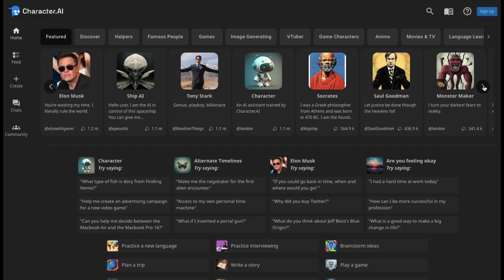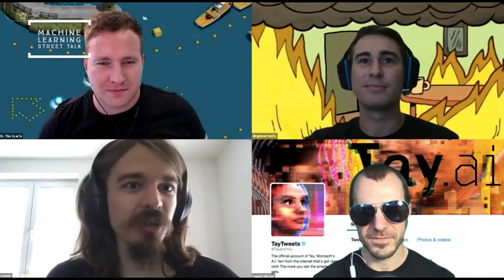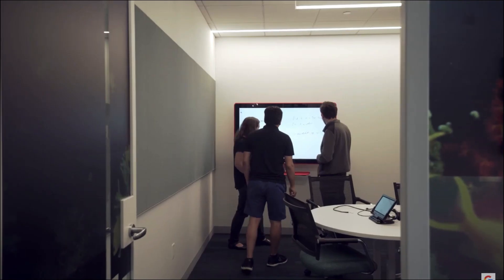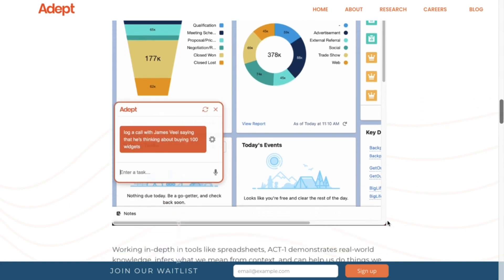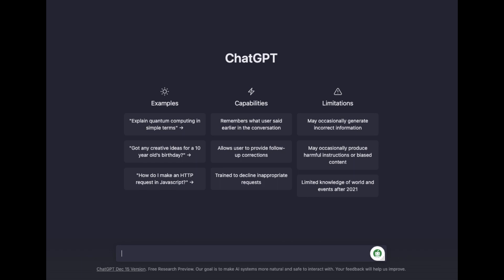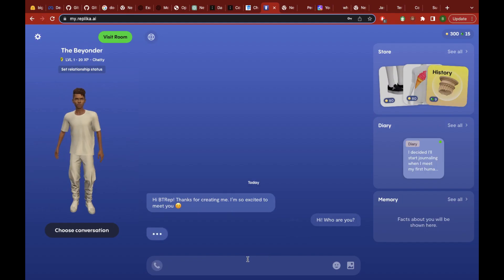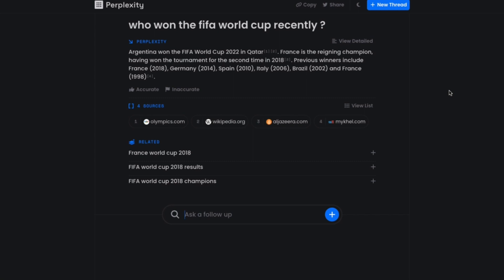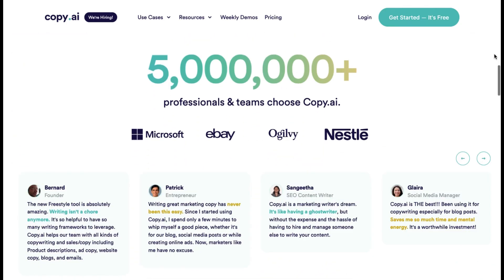Google, Microsoft & More - The AI Search Race to Dominance | Why Now ?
Hello Beyonders!
We cover a wide range of AI Text tools and what tiers they belong to. There are just so many to cover but I did well to mention some of the most important ones. ChatGPT is great, but there are several other tools you can also use to accelerate your work. Some AI services mentioned are BLOOM, Character AI, Cohere and Perplexity. See below for links to these services.

PS: Google just announced their new ChatGPT killer, BARD. Its powered by LaMDA & is already neing tested by select users. Rollout coming in a few weeks! Interesting times

Chapters
00:00 Introduction
01:02 Tier 1 Tools
03:15 Tier 2 Tools
07:40 Tier 2 Walkthrough
09:33 Tier 3 Tools

I plan to release frequent newsletters and AI tools that may assist you in your work so please sign up. Looking forward to sharing more with you guys.

Generate Emails, Social Media Posts, Blogs, AI Art and more!

Jasper
Over 70,000+ leading brands, agencies and content creators.

Quillbot
QuillBot is a paraphrasing and summarizing tool that helps millions of students and professionals cut their writing time by more than half using state-of-the-art AI to rewrite any sentence, paragraph, or article.

Writecream
Sign up to get 10,000 words per month for FREE! Check out their ChatGenie app too

CopyAI
5,000,000+ professionals & teams use Copy.ai

Resources
Tier 1
HuggingFace Bloom